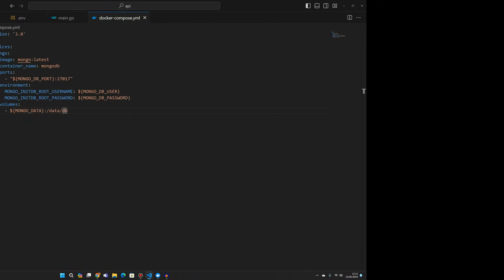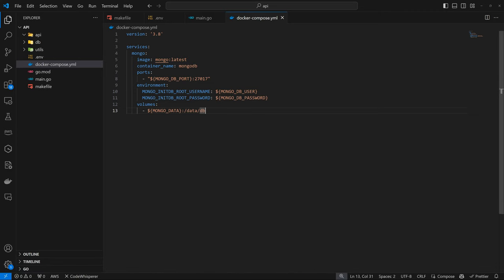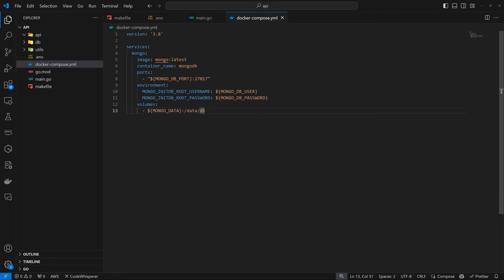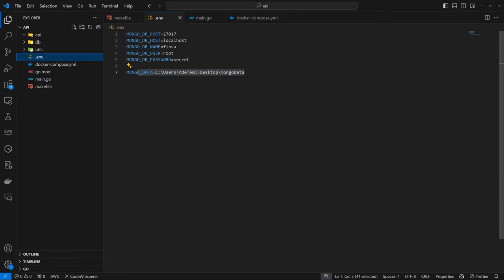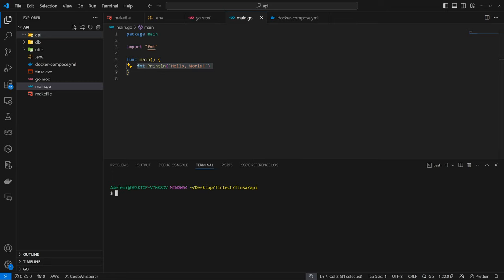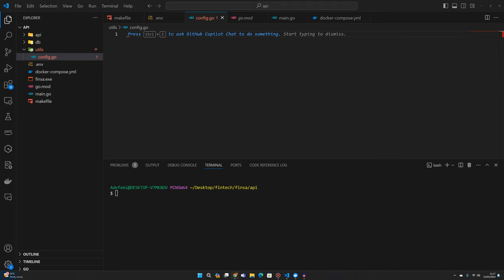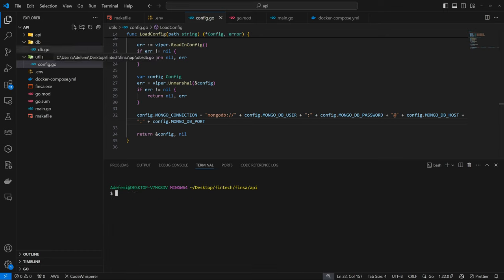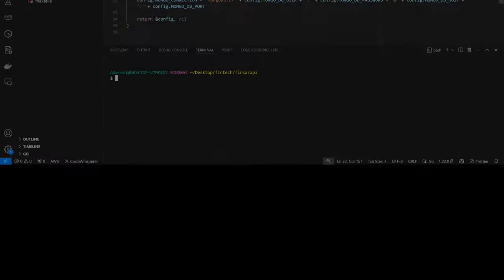Create Card Network 2 - Project Setup - Fintech Simulation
Another chance to see how to setup you go backend and connect to mongo db